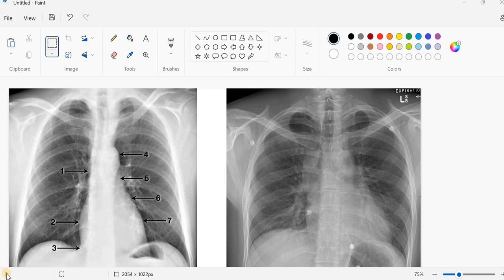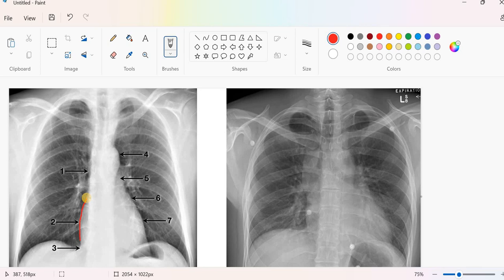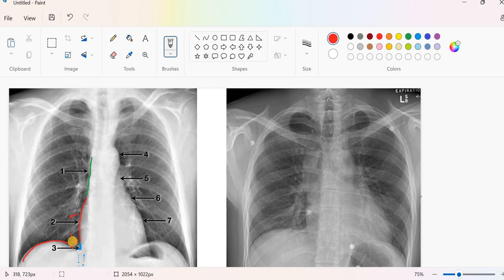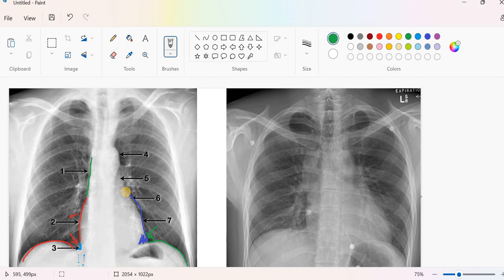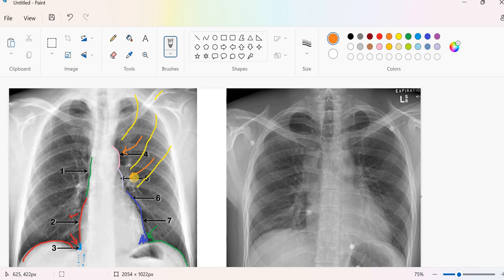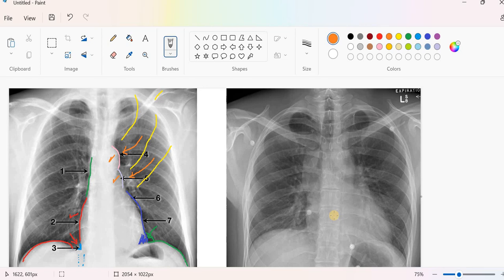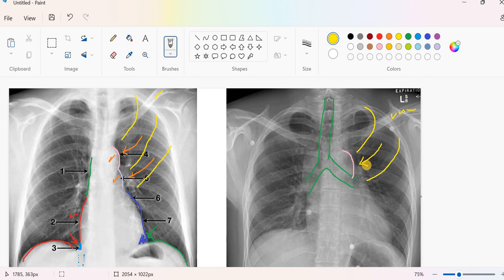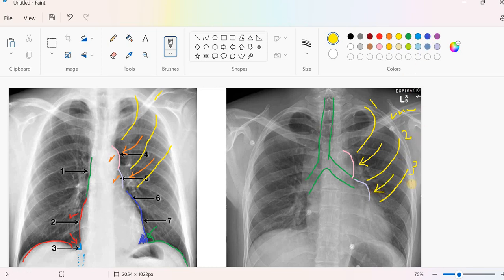What are the features of the normal heart in a chest X ray?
In this video we'll cover the points that one should look at while assessing the normal heart in a chest X-ray.